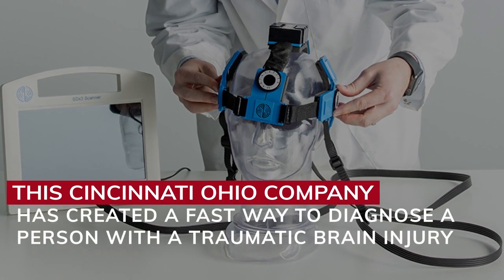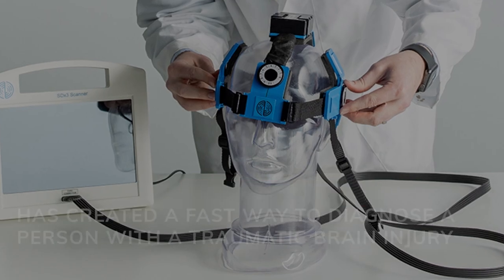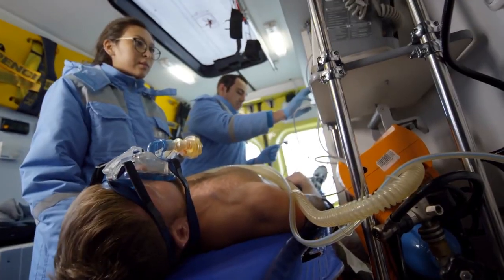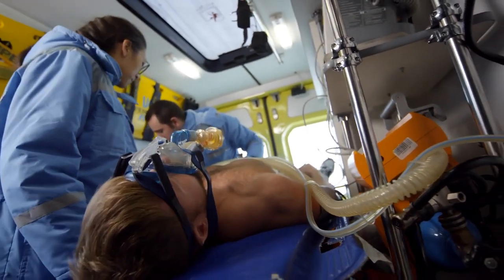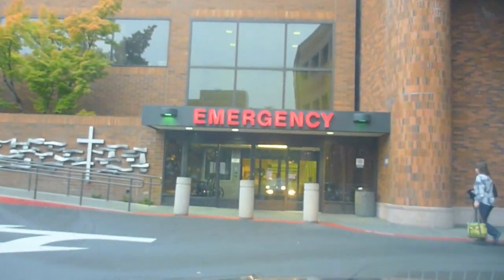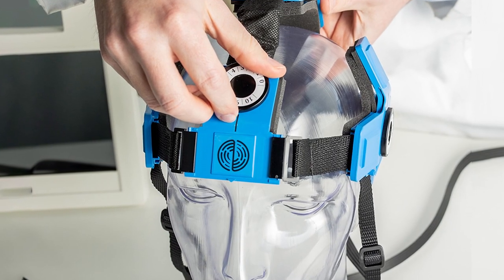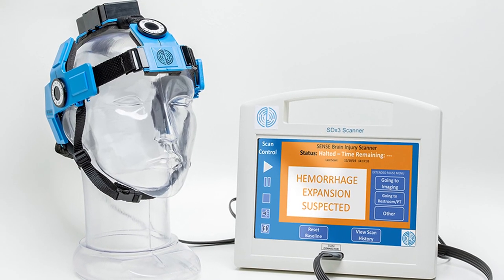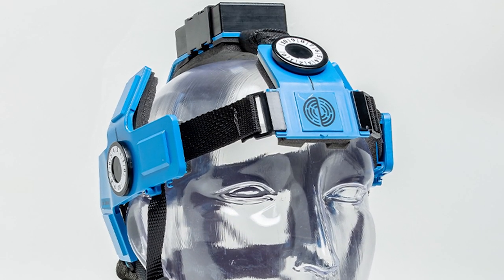An Ohio Startup Revolutionizing Treatment of Brain Injuries is Nearing Commercialization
An Ohio company whose product could save lives in a variety of ways is nearing FDA approval and gaining steam. Sense Neuro Diagnostics, based in Cincinnati, is developing a non-invasive way to monitor for brain-bleed injuries. It created three different devices using the same technology — one for use in the ICU to monitor patients susceptible to a brain bleed, one used in emergency settings, and one developed in conjunction with the U.S. Department of Defense that would be used on the battlefield.